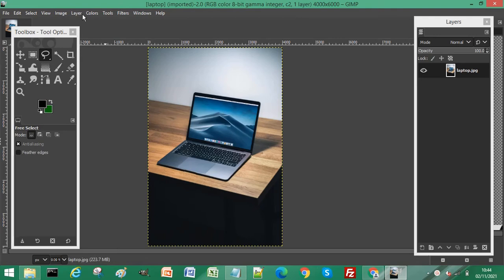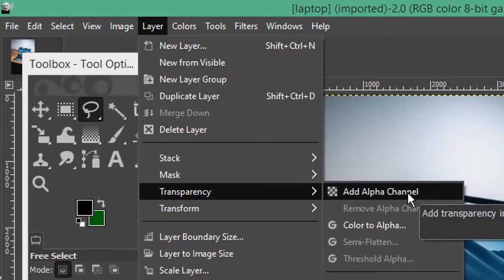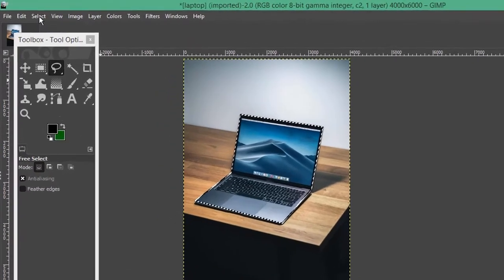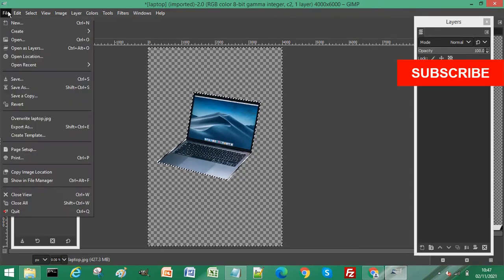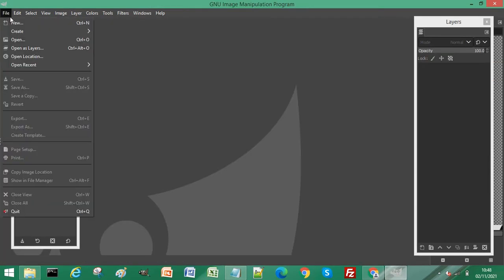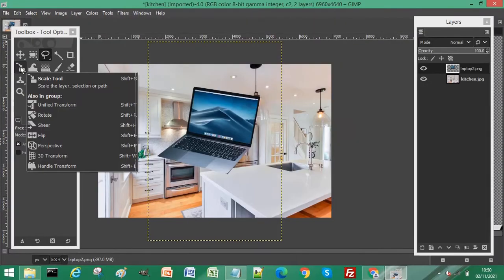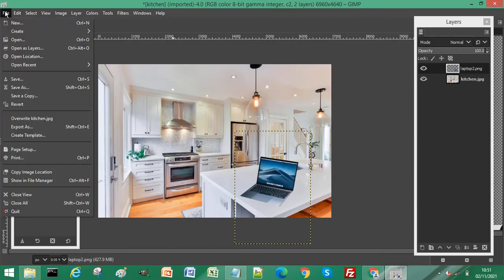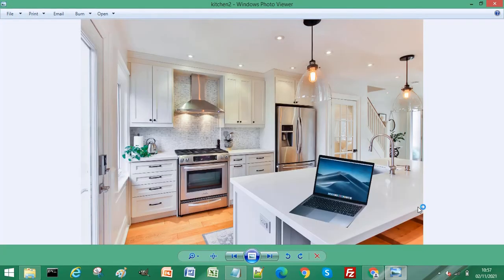How to Insert a Picture into another Picture in GIMP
Learn how to insert a picture into another picture in Gimp. It's easy to insert one picture into another using Gimp. It can be used to add an item, change a face for another or simply have some fun and insert yourself next to a famous musician or scientist.

Follow this simple video Gimp tutorial and learn the simple solution to inserting an image into another.

If you're interested in more advanced GIMP tutorials then I highly recommend @DaviesMediaDesign